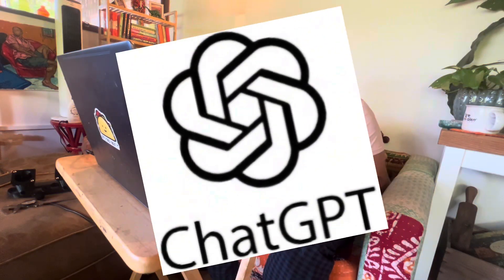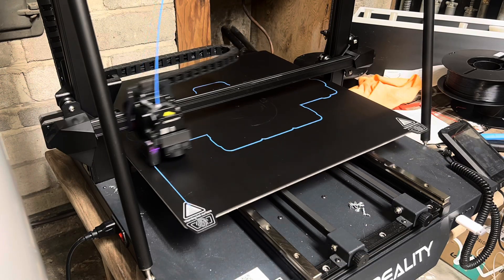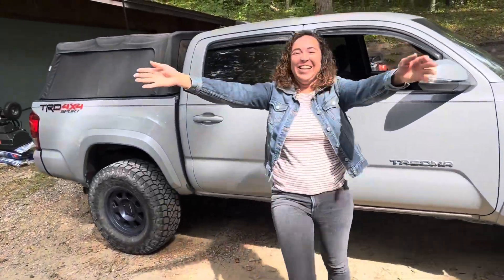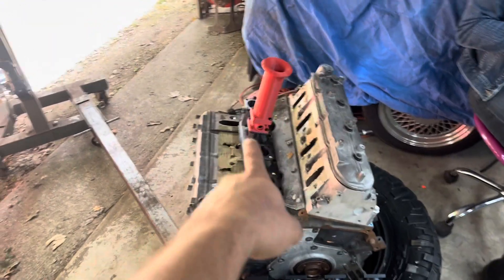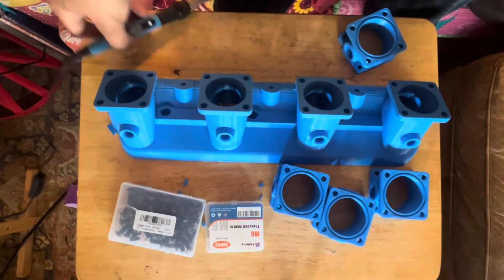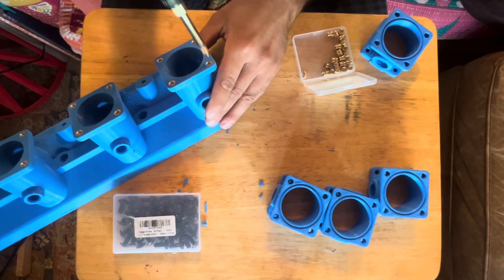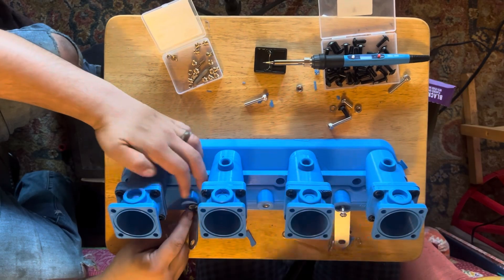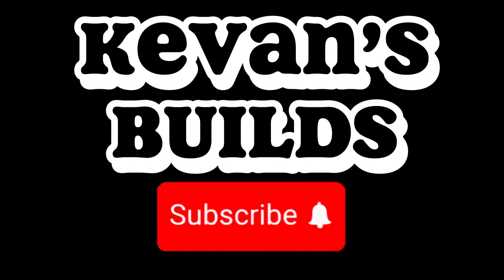3D Printed LS ITBs – First Test Assembly! -Part 3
In this episode, we take the next big step in our 3D Printed LS ITB journey! 🚀
I print and begin assembly on our very first test setup for these custom LS individual throttle bodies. This build combines CAD design, 3D printing, and old-school hot rod spirit to see just how far we can push a budget LS project.

Follow along as we bring the prototype parts off the printer, test fit components, and start piecing together what could be the most unique intake setup for our LS build yet.

👉 Stick around — we’ll keep refining these designs until they’re ready to go on the engine, and you won’t want to miss the results!